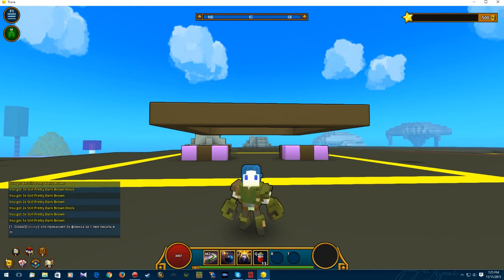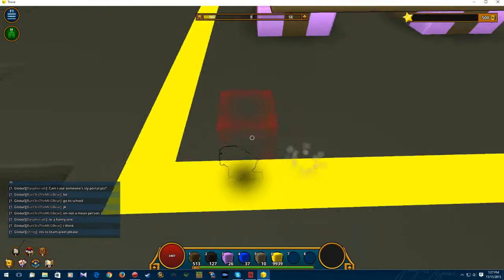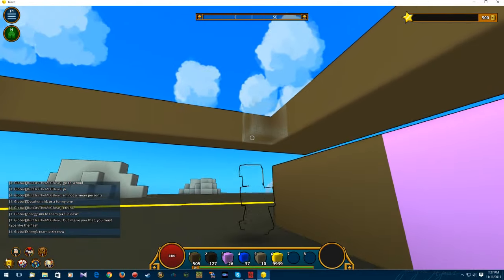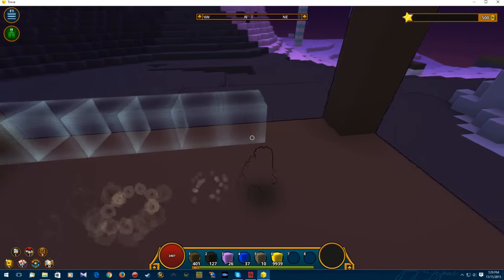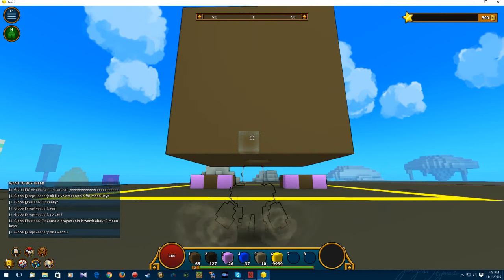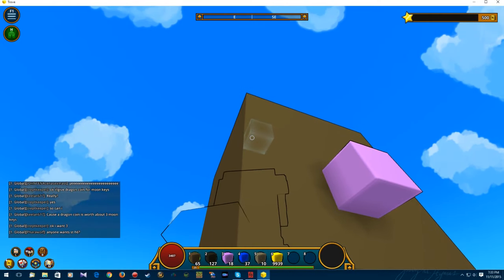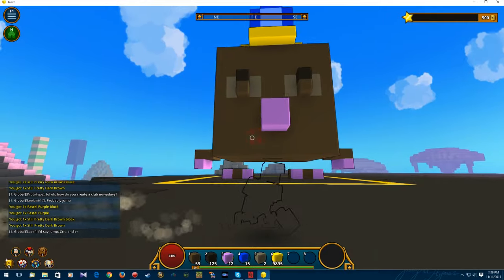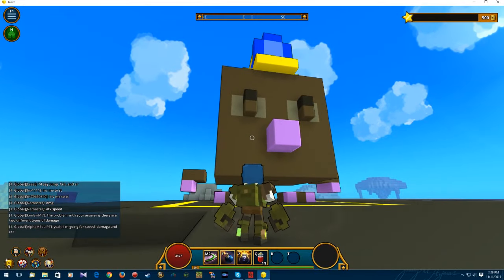Trove Cornerstone Builds: #9 Diggsly Build Tutorial